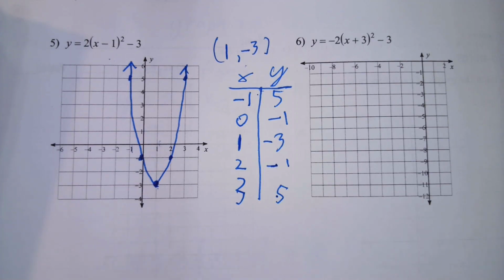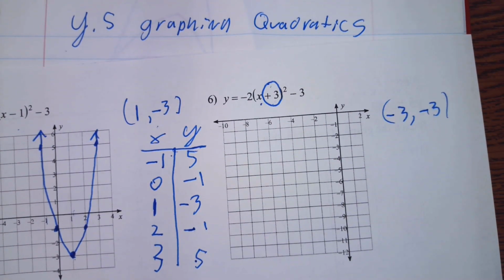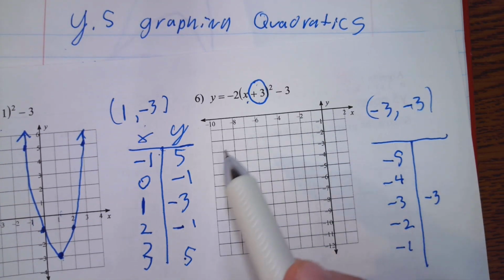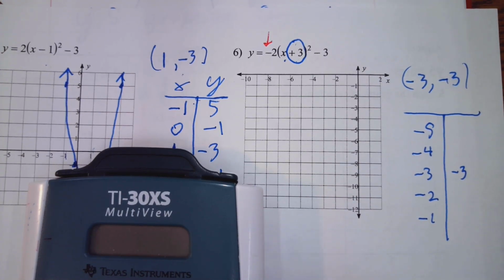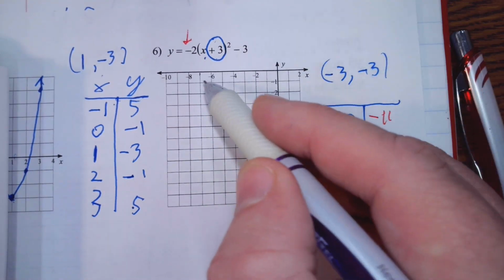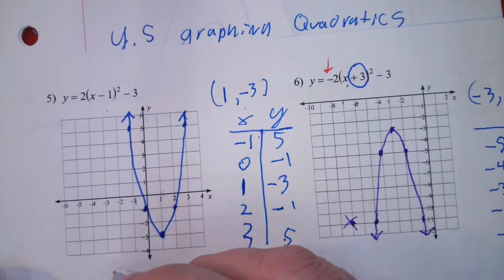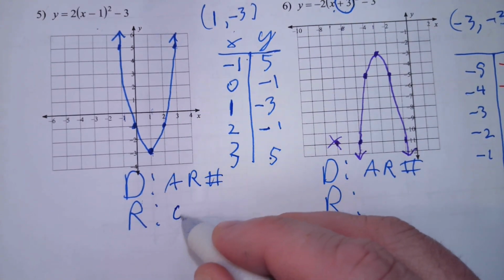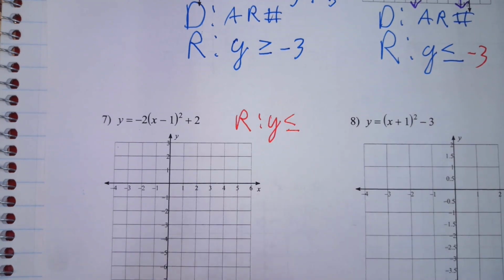A.y.6 Grahing quadratics part 2